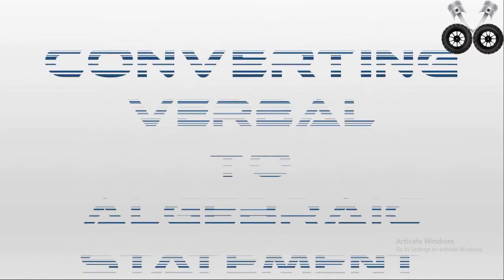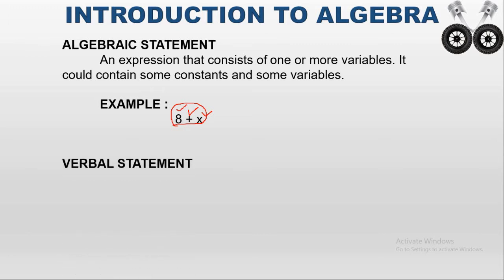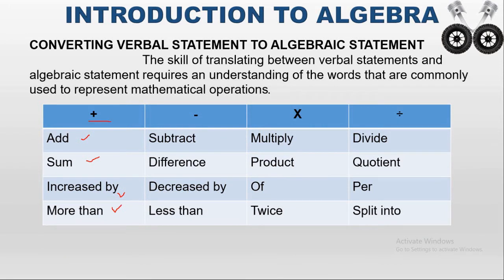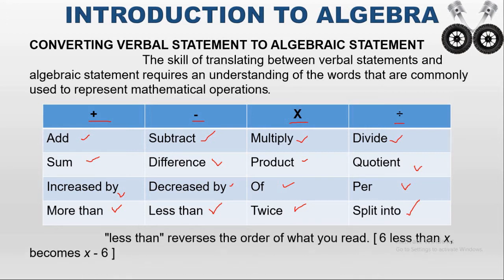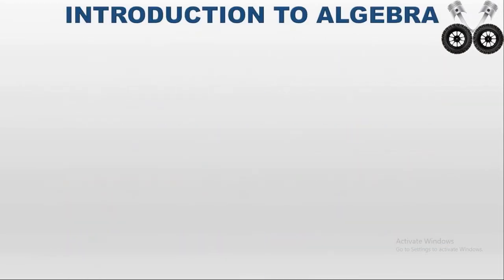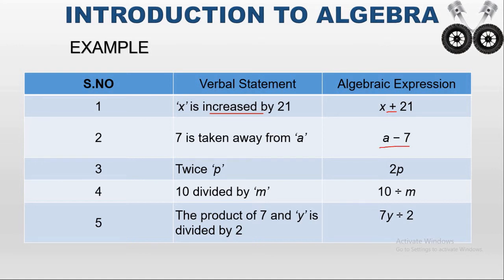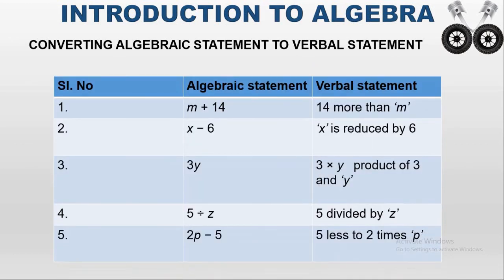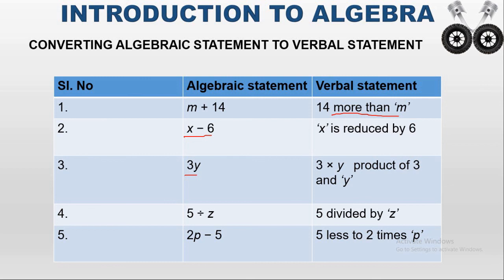Tamil Nadu State board Mathematics - Class6, Chapter2, Part7-Convert verbal to Algebraic statement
Briefing about Converting verbal to Algebraic statement Chapter 2 Class 6th mathematics.